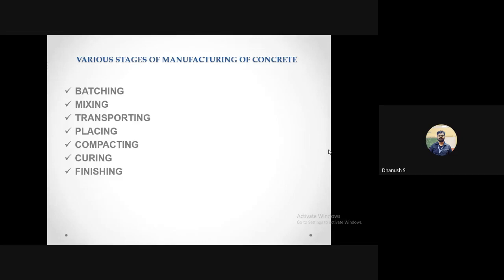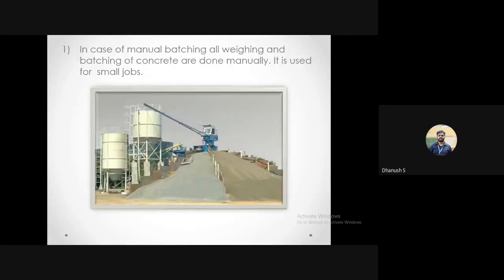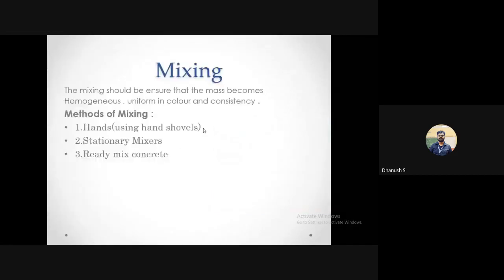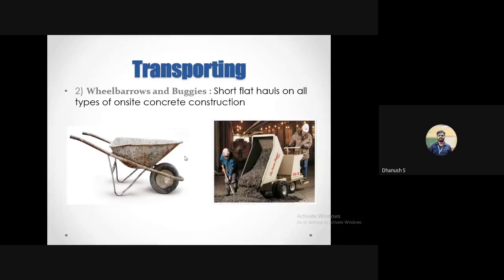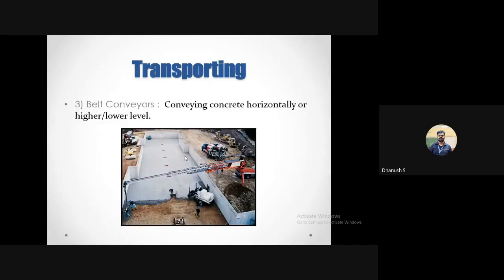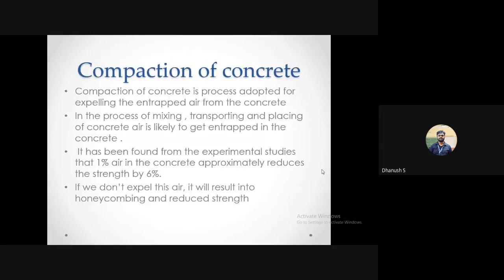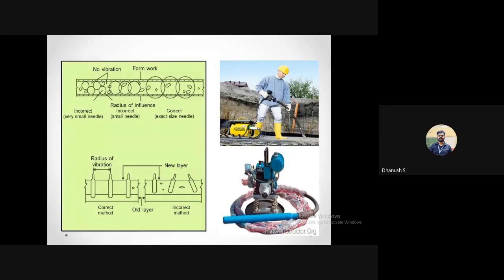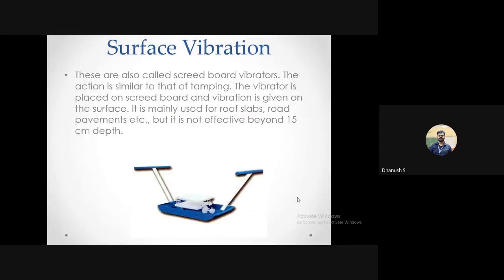Manufacture of concrete, mixing, placing, compaction, transportation